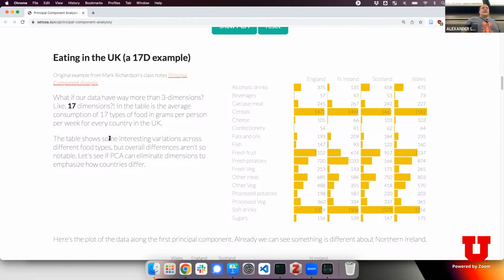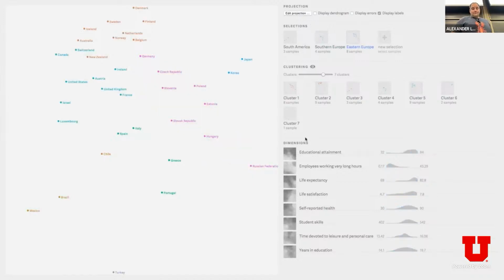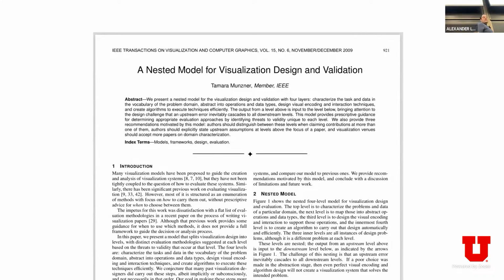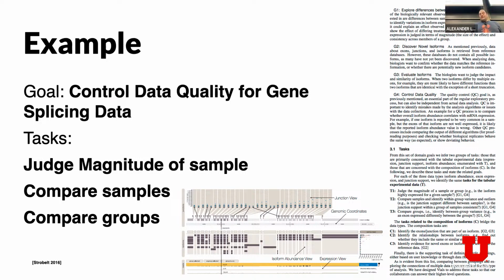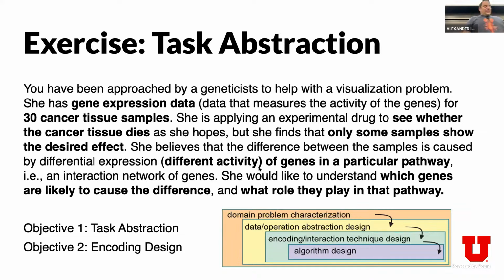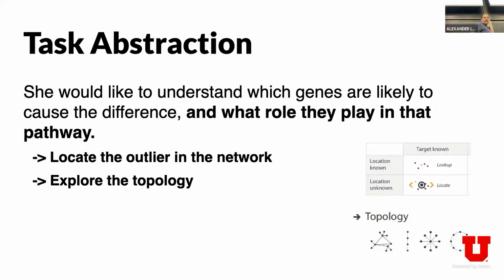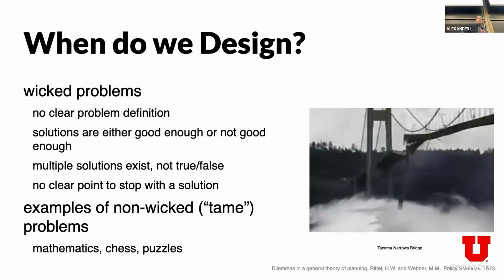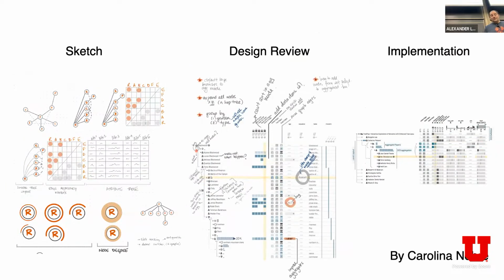Vis for Data Science, Design, Tasks, Evaluation